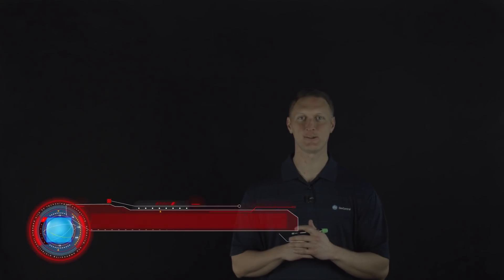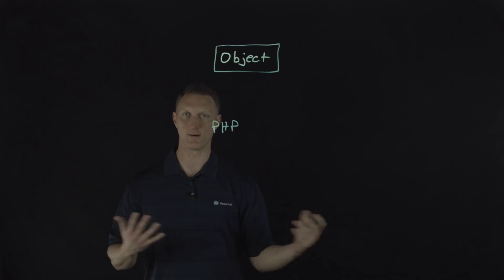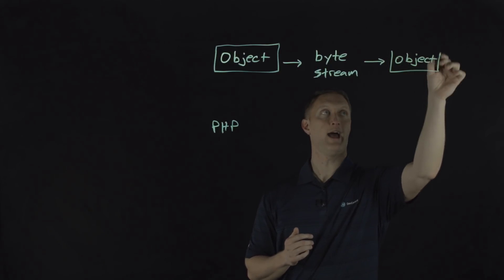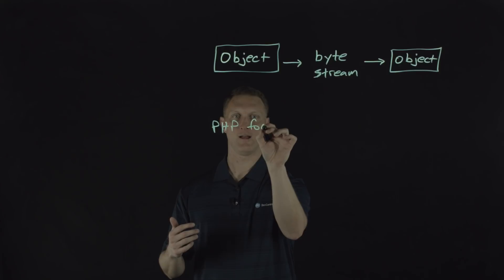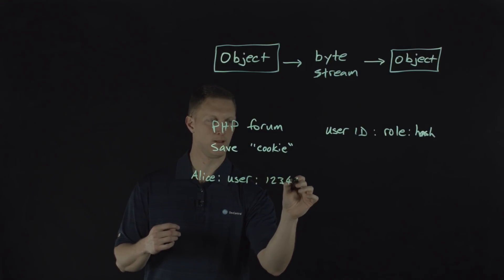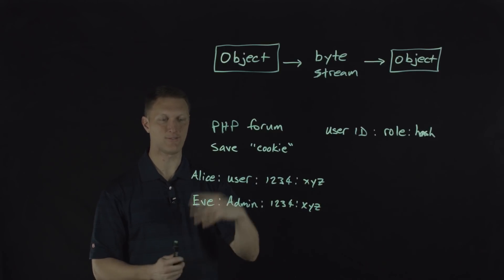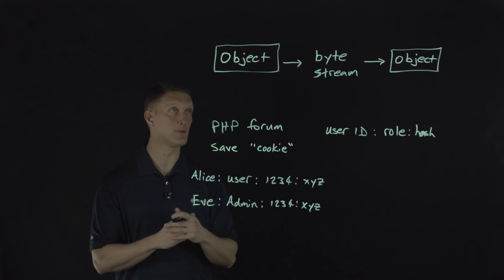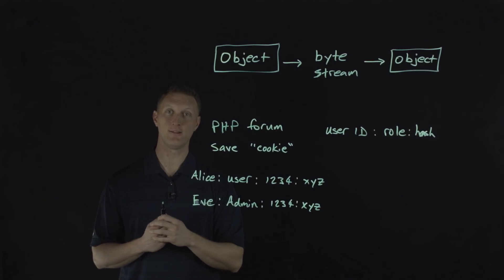2017 OWASP Top 10: Insecure Deserialization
In this video, John Wagon discusses Insecure Deserialization, which ranks as the eighth security risk in the 2017 OWASP Top 10. He explains the concept of deserialization, the potential vulnerabilities it introduces, and the implications for application security. The session aims to provide insights into how developers can mitigate these risks and enhance their softwares security posture.